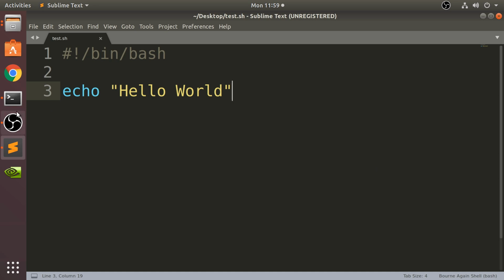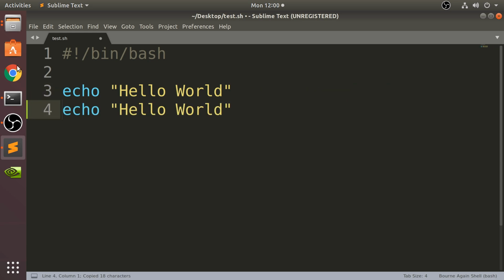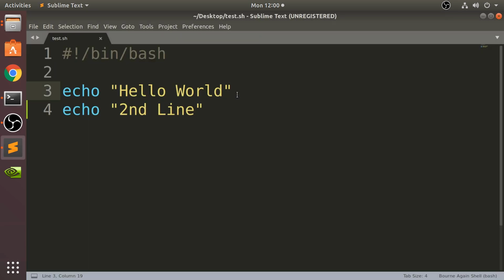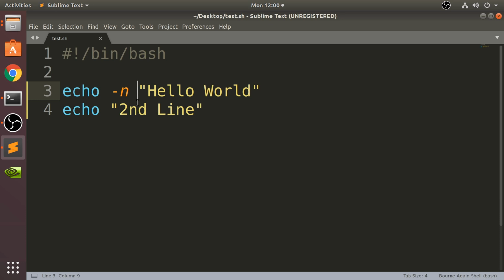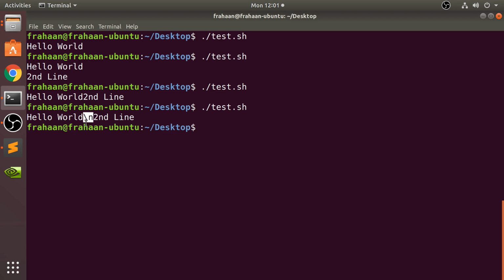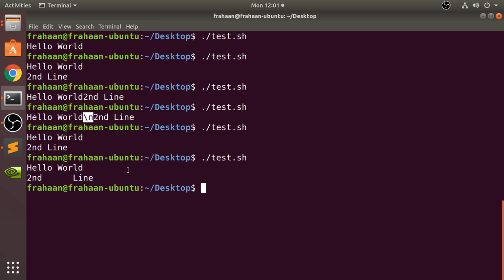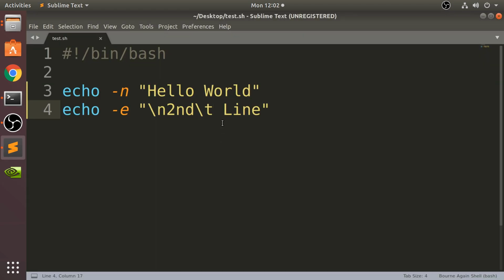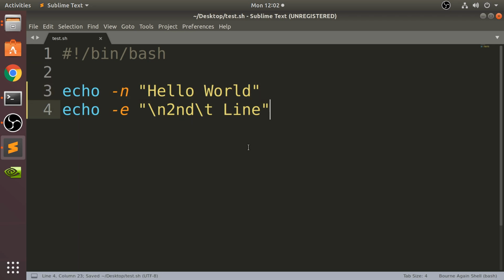Echo Command - Bash Scripting